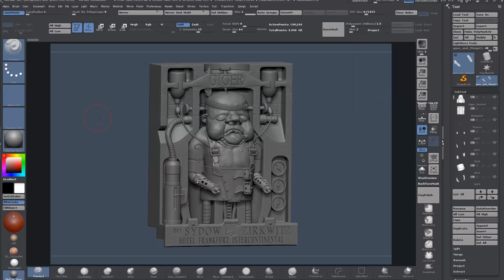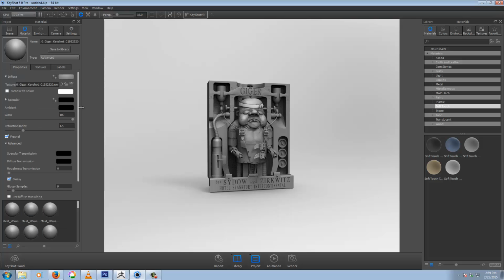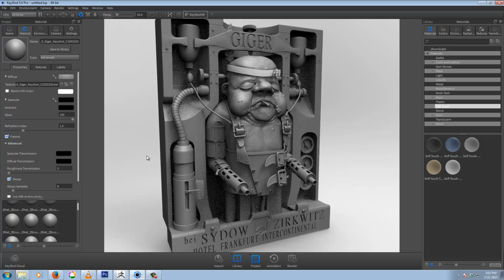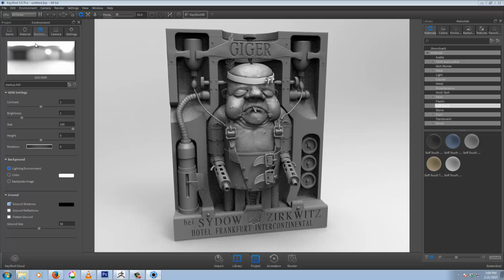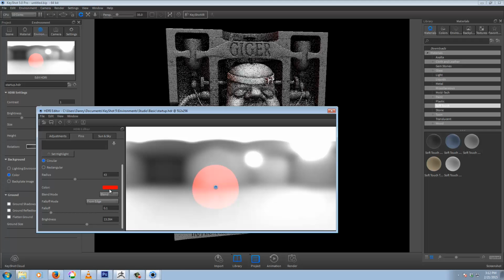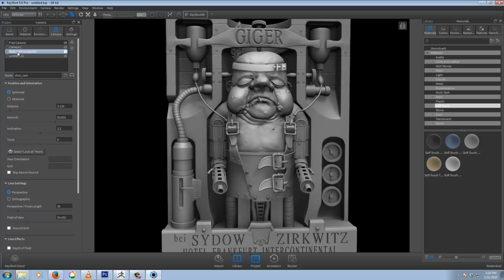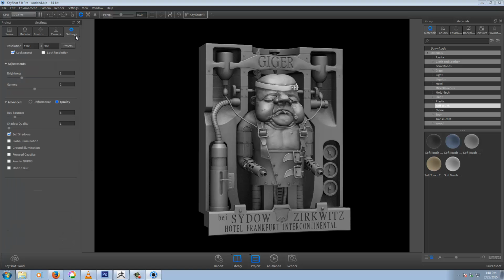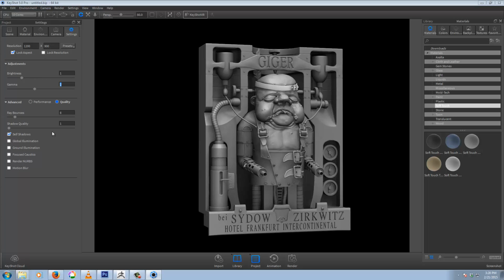Zbrush to Keyshot Bridge + Keyshot Basics Part 1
A brief overview of the new bridge and a rundown of the project panel features(Part 2 talks about the library features)